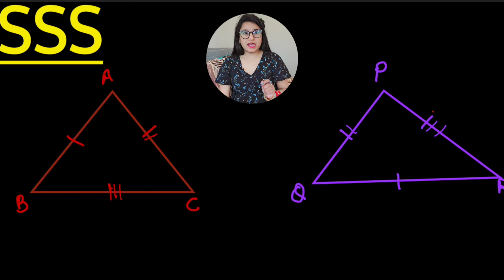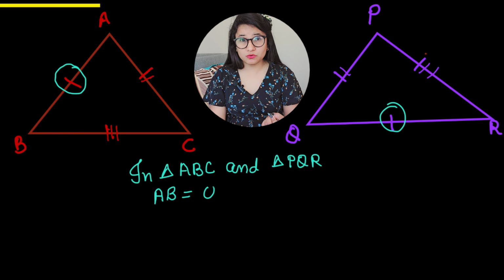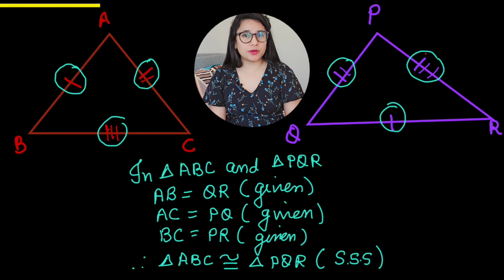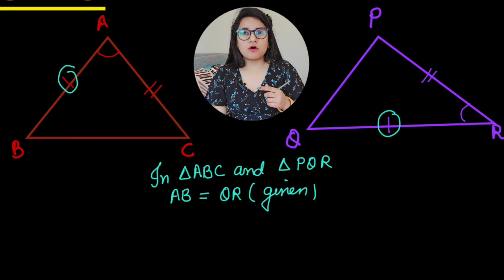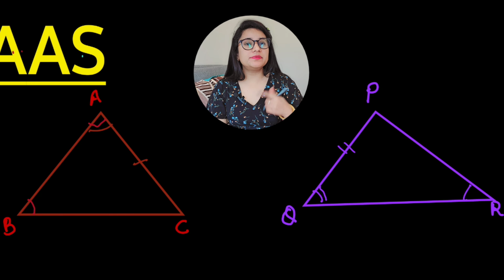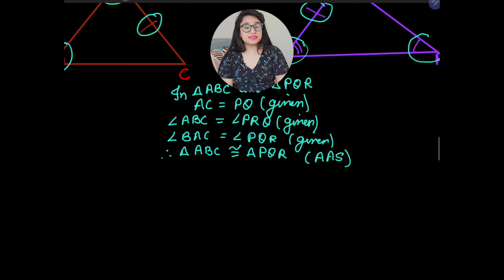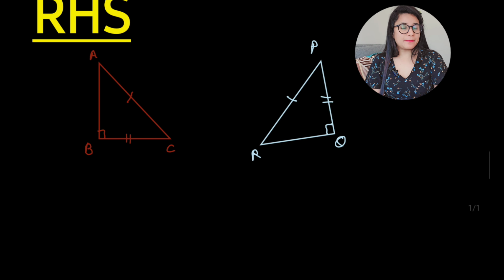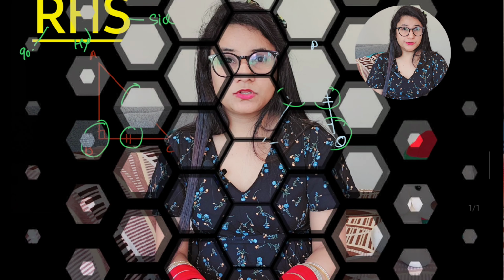Congruence of triangles @RectilinearLearning23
Introduction and properties of Congruence of triangles @RectilinearLearning23